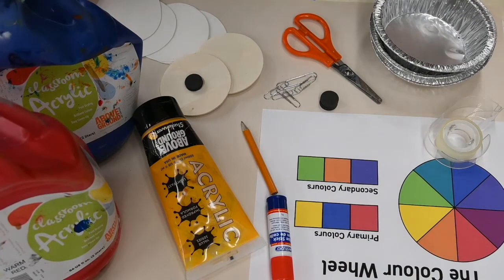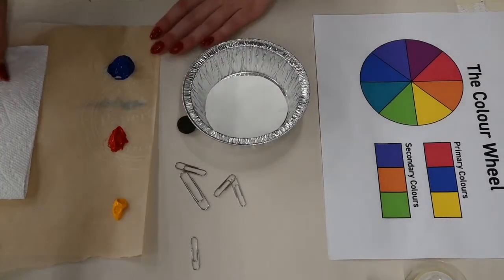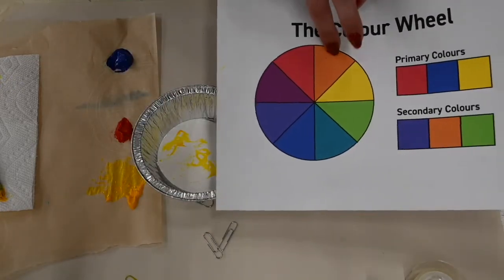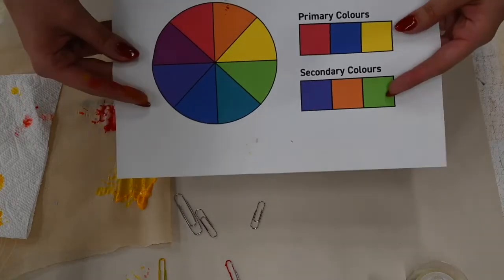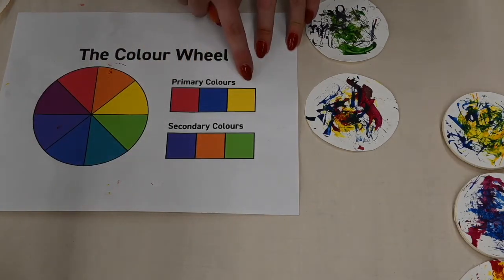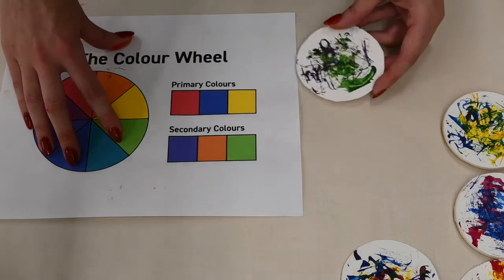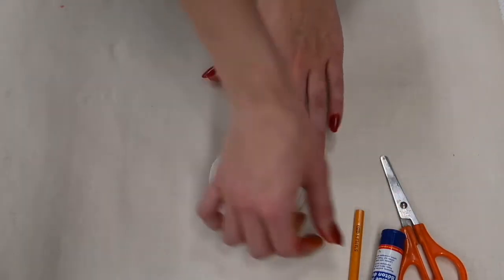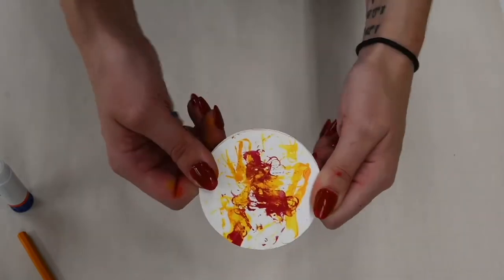Winter WonderLearn 2022 - Magnet Painting (Visual Arts Centre of Clarington)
Combine paint and magnets in this fun activity! Learn about magnetism and create artistic keepsakes with the Visual Arts Centre of Clarington!

WINTER WONDERLEARN FESTIVAL
Enjoy free family fun with the award-winning festival designed to get you active, learn something new, and enjoy time together!
for more fun activities!

Subtitles have been automatically generated, and may contain minor spelling, grammatical, and/or punctuation errors.